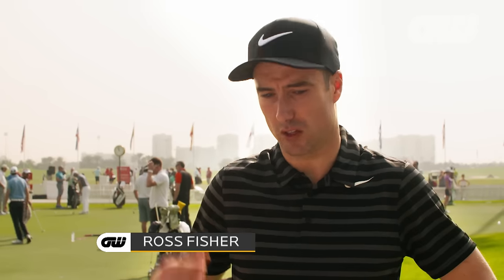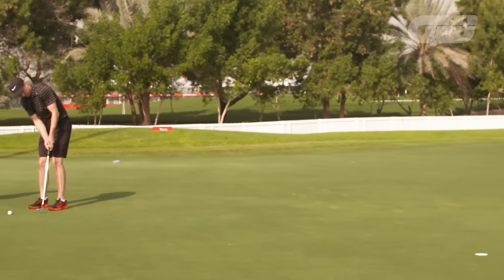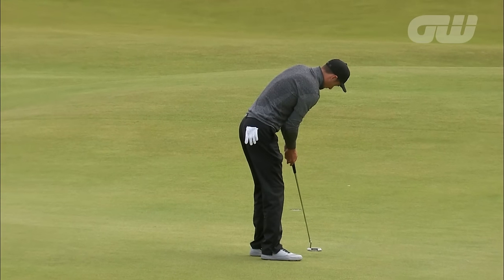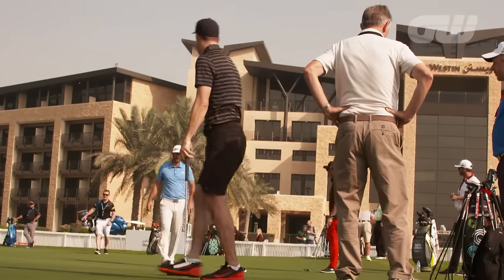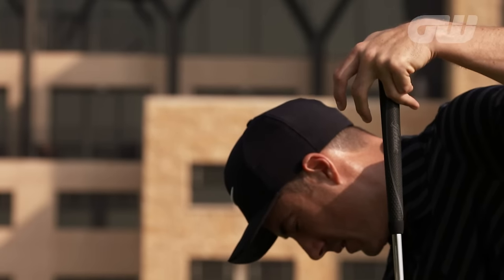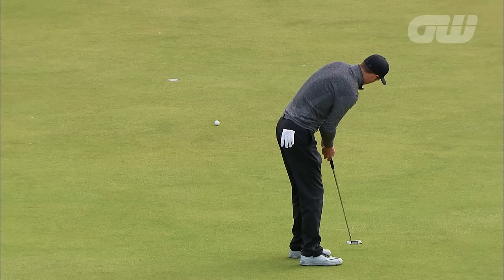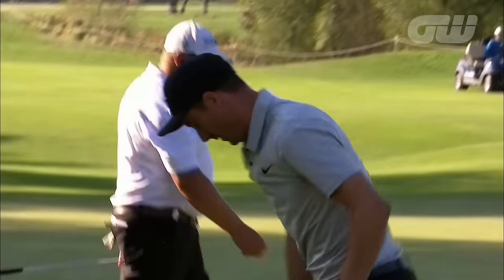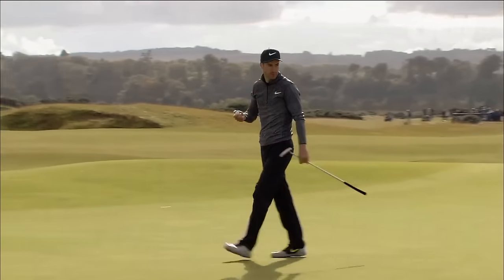Inside The Game: Ross Fisher and Ken Brown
European Tour pro Ross Fisher and one of the European Tour's finest ever putters of the ball, Ken Brown, speak to us about their putting partnership